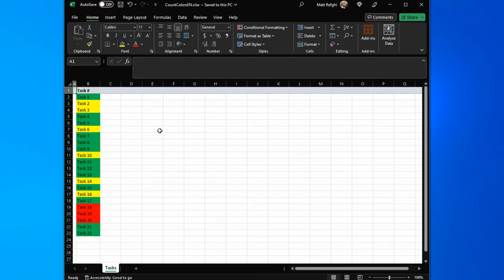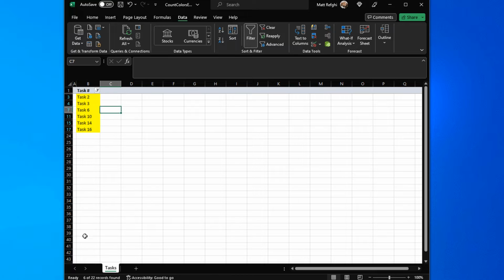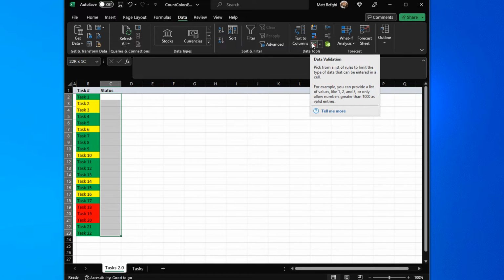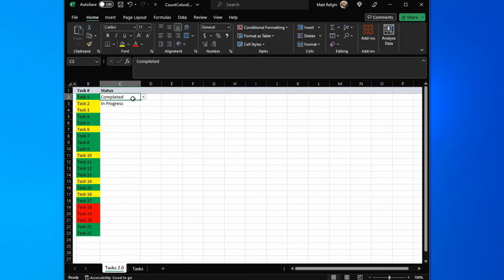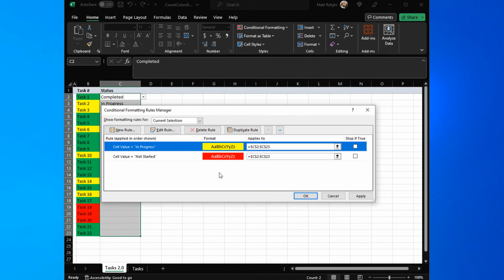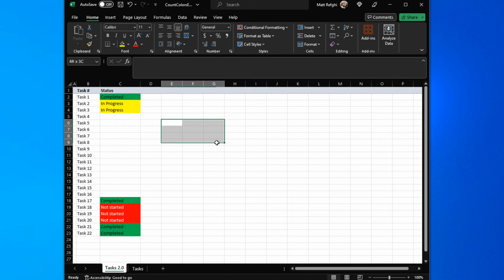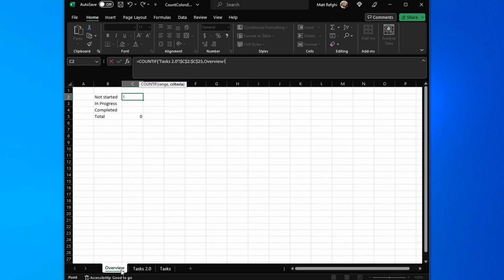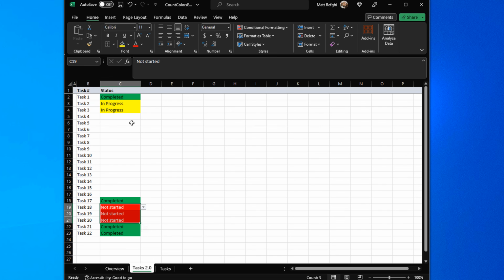How to Filter and Count Cells By Color in Excel